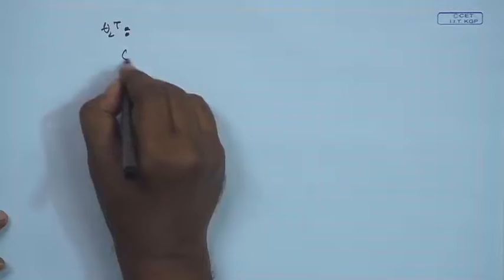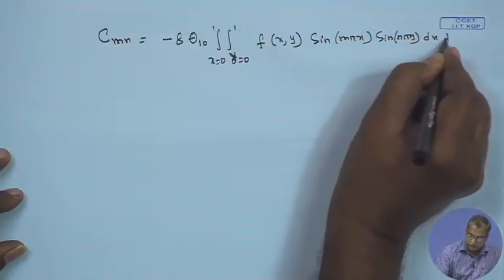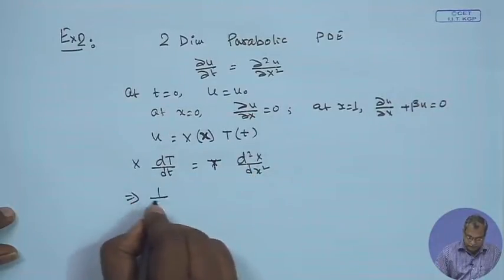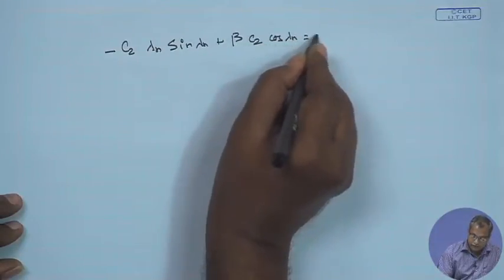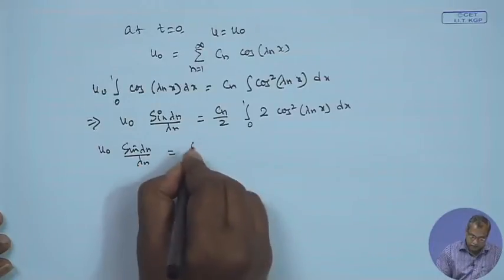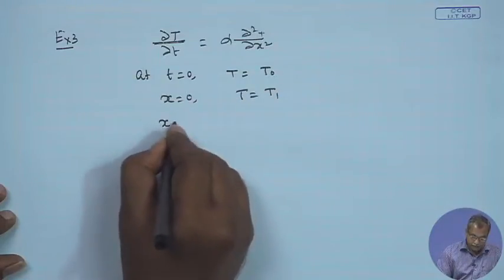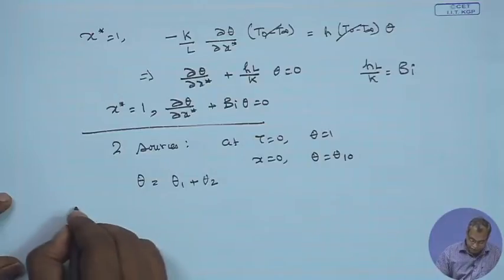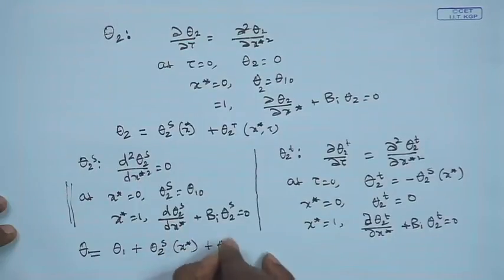Examples of Application Oriented Problems (Contd.)